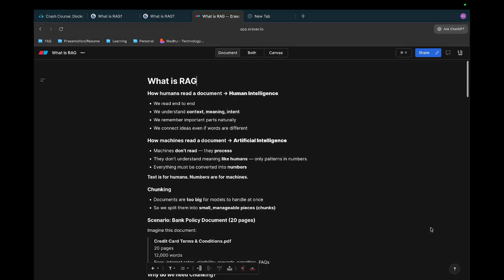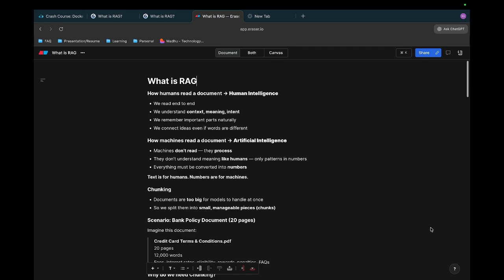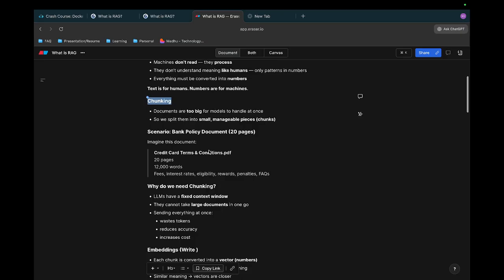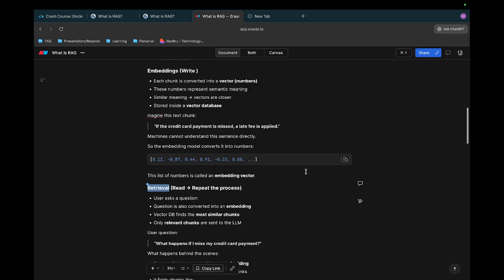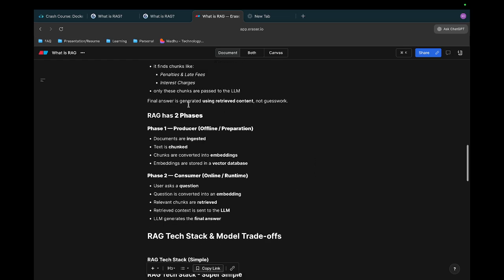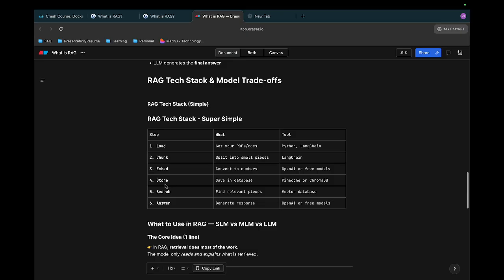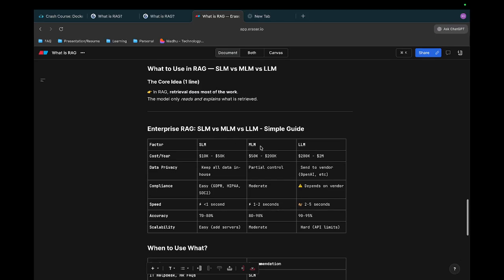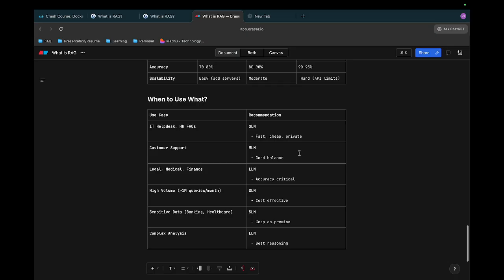RAG Fundamentals: From Documents to Answers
A simple, end-to-end explanation of Retrieval-Augmented Generation (RAG), showing how machines use chunking, embeddings, and retrieval to understand large documents and generate accurate answers.